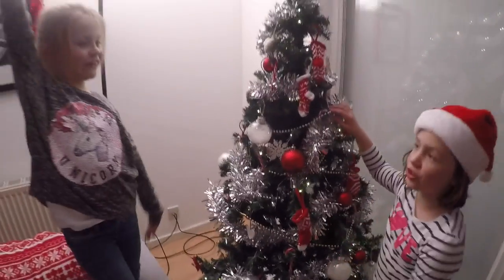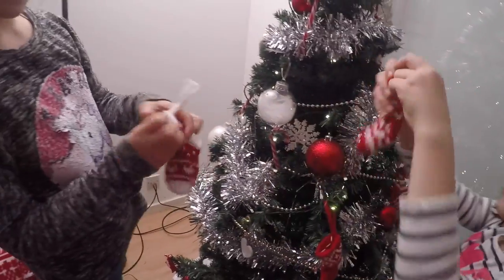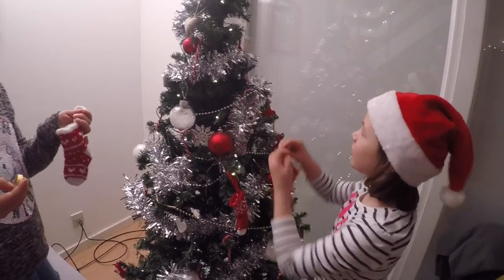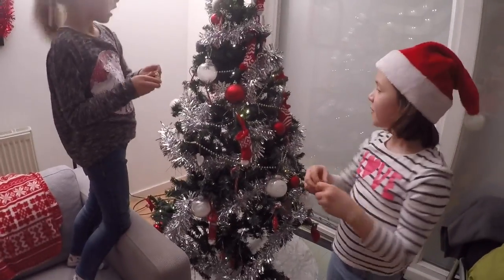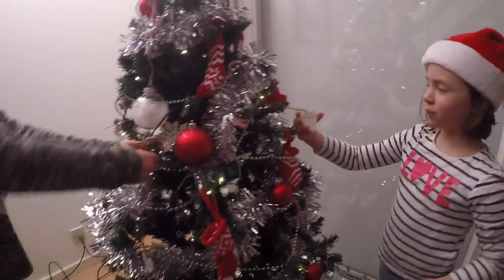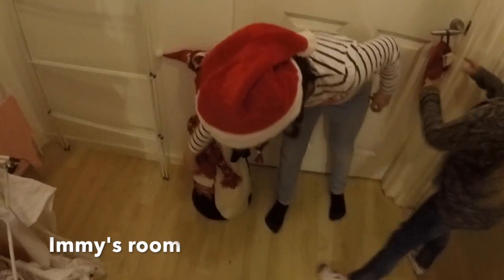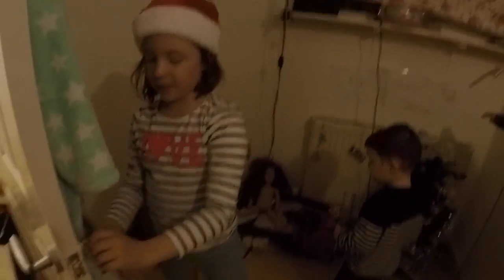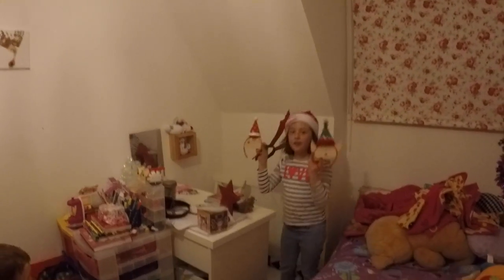Decorating the Tree | Vlogmas 2017 | Day 2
Day 2 of Vlogmas and we decorated the tree! Much excitement and glitter everywhere.

★HELLO★
I'm Cate and I'm from Surrey in England. On my channel, you will see videos about compassionate living, me and my family, our lifestyle, life in the UK, plant-based recipes, stuff to make, vlogs, tips and tricks and anything that I’m into! x